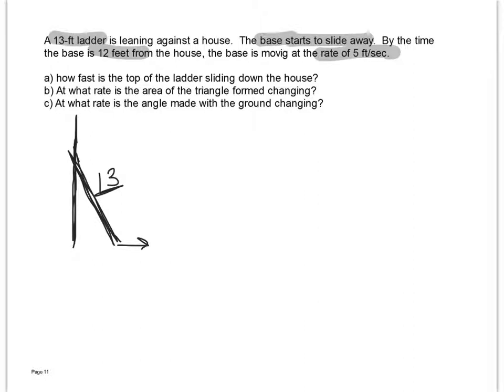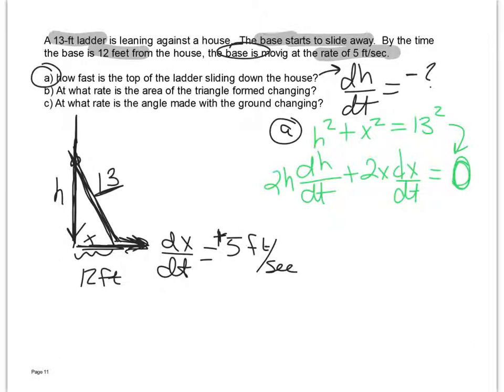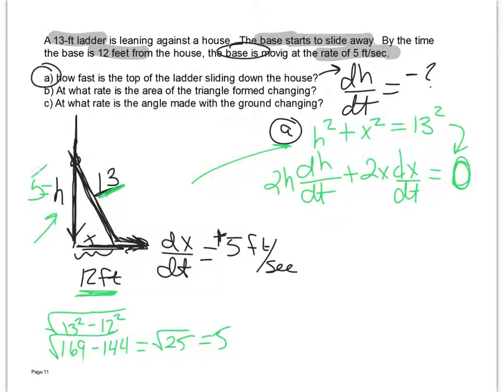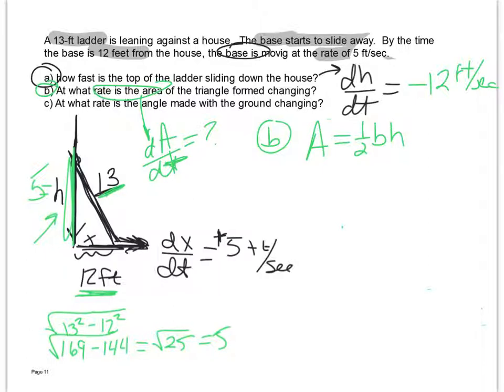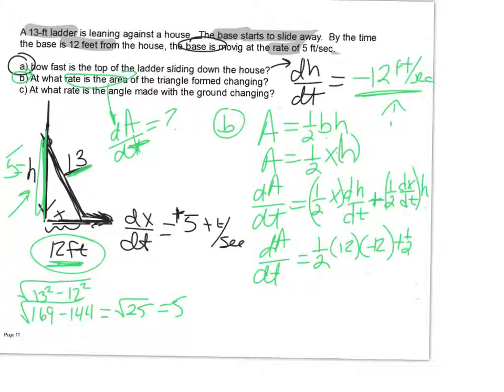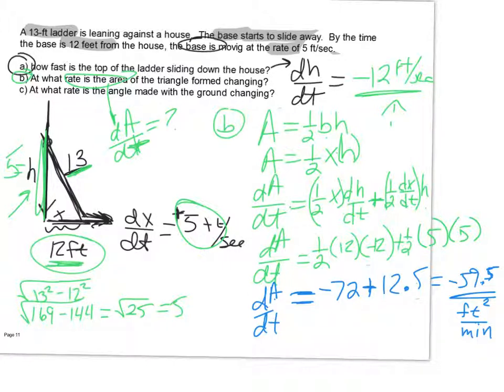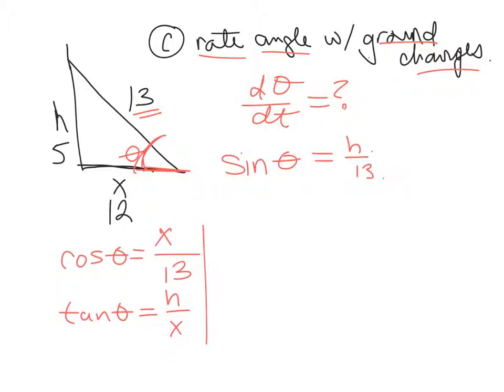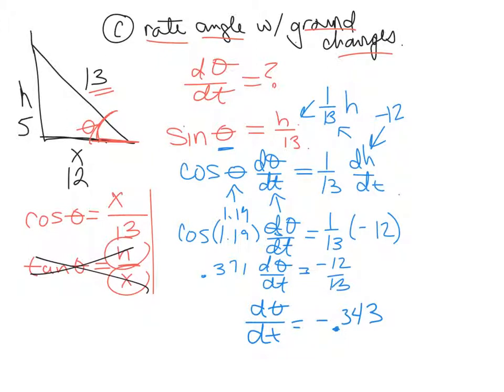Notes 4.6 Ladder Problem